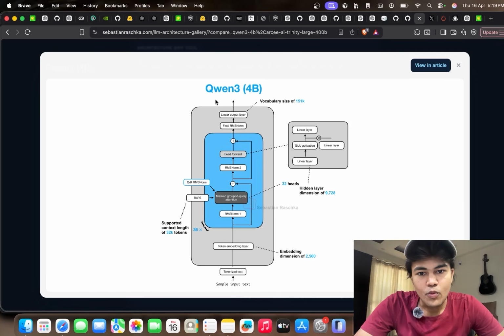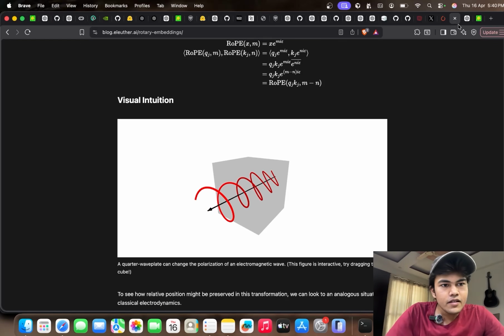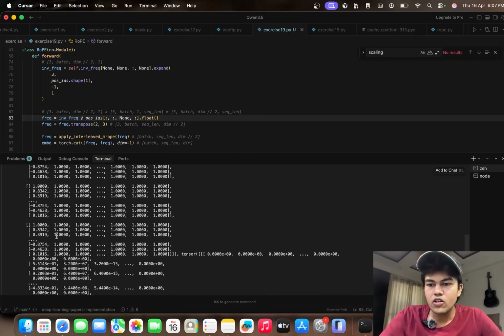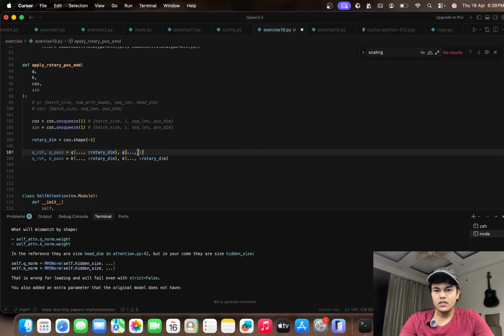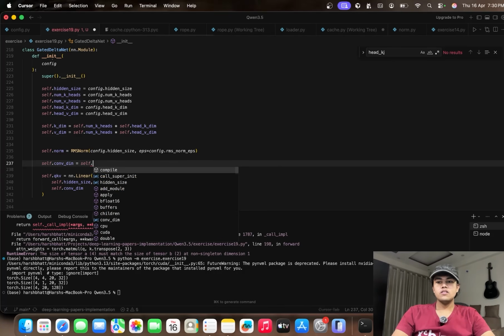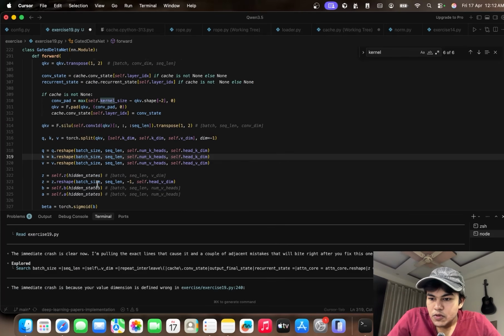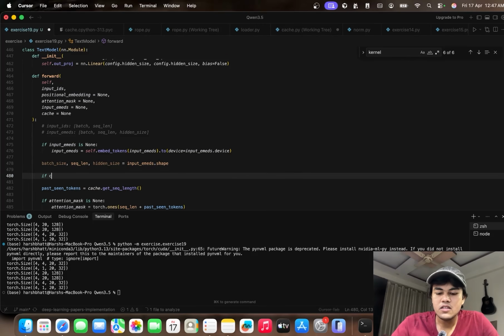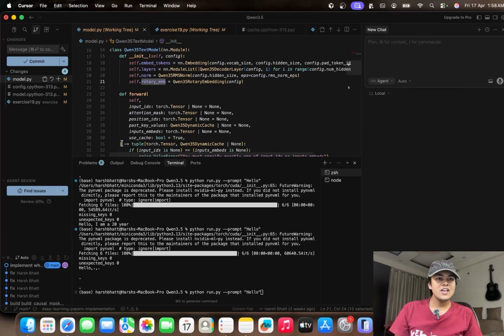Coding Qwen 3.5 LLM from scratch!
I implemented Qwen 3.5 LLM from scratch in pytorch

You will learn implementation of these modules:
Implement RoPE
Implement Group-Query Attention
Implement Recurrent Linear Attention
Implement KV Cache Management
Implement Decoder